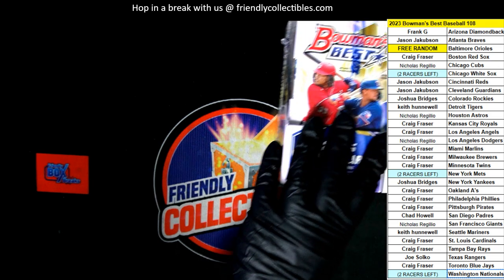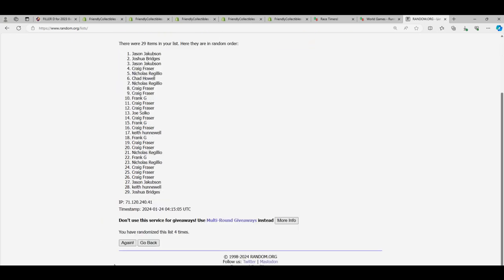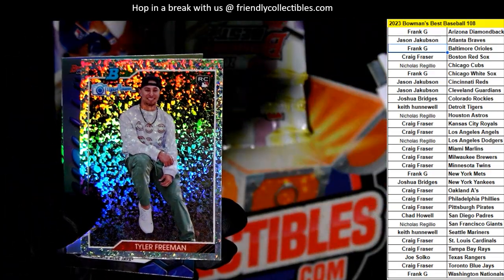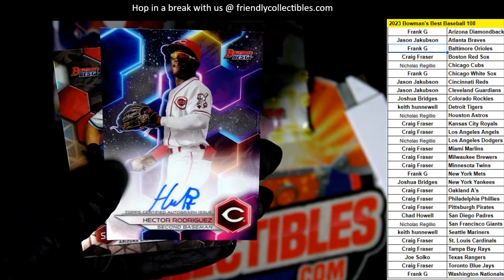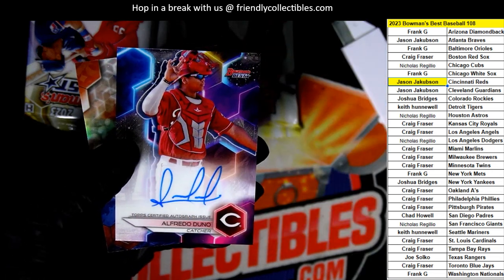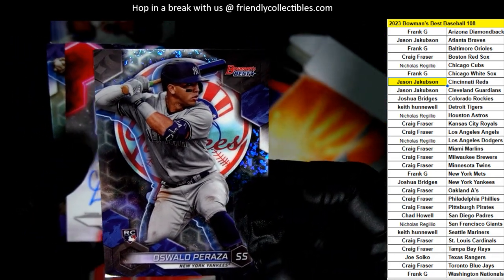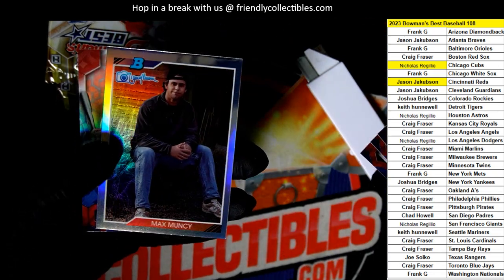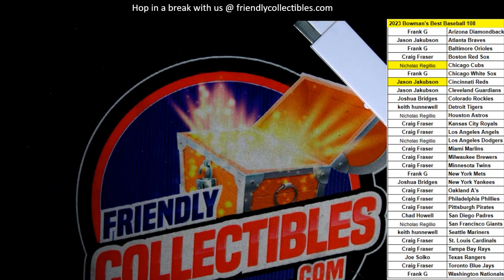2023 BOWMANS BEST BASEBALL ID 23BOWBEST108